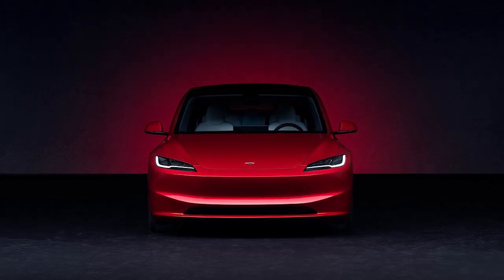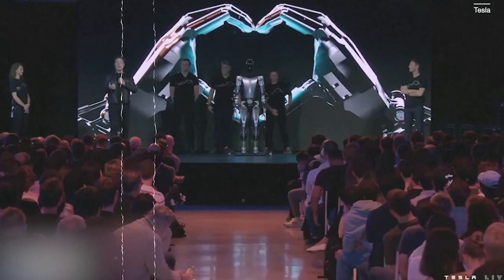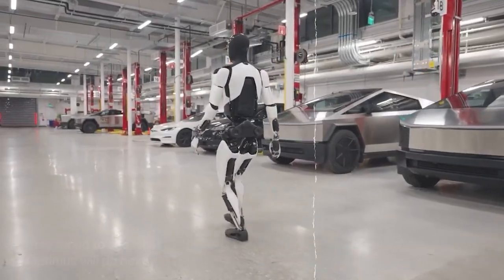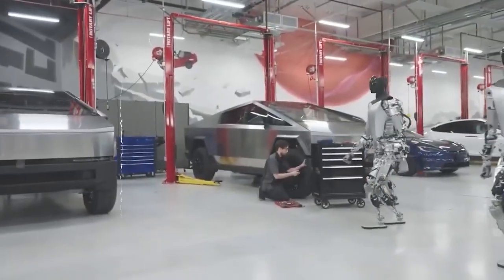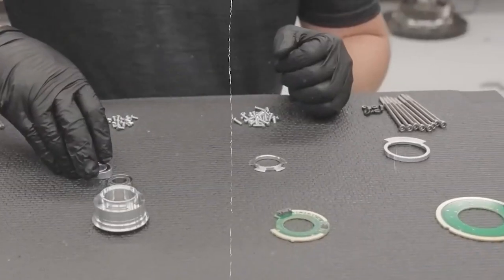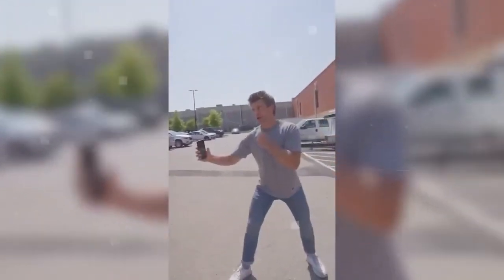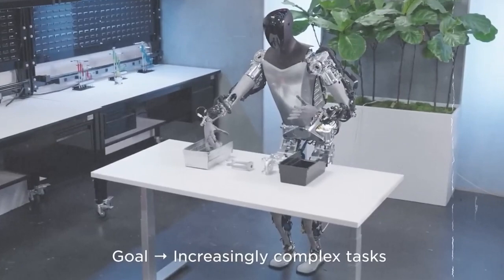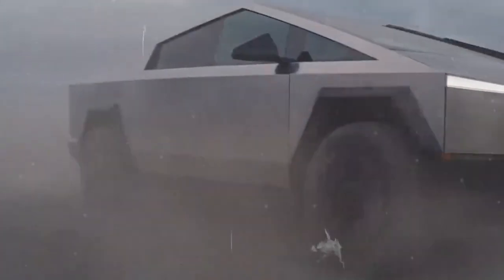Elon Musk Unveils Optimus Gen 2! SHOCKING UPDATES!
Elon Musk has unveiled Optimus Gen 2, a groundbreaking leap in technology that promises to redefine the future. This next-generation innovation showcases cutting-edge features, pushing the boundaries of what's possible. Get ready to be amazed as Optimus Gen 2 sets new standards and paves the way for a revolutionary era.